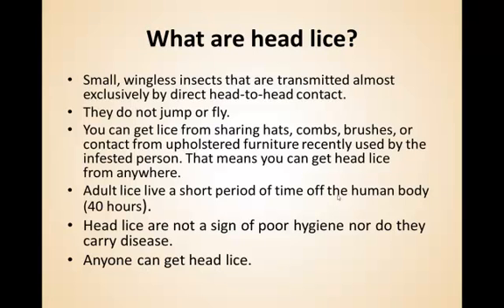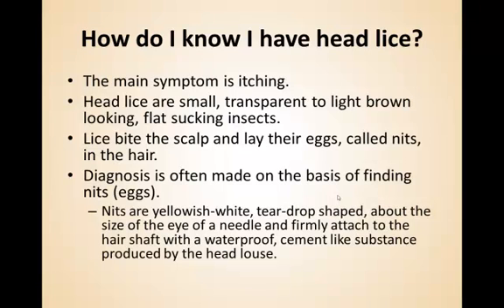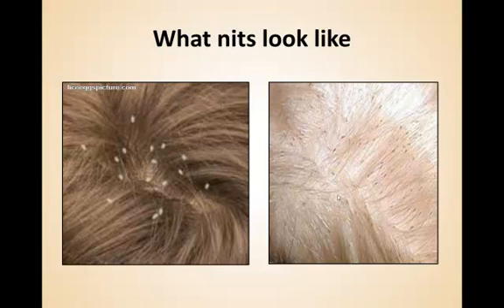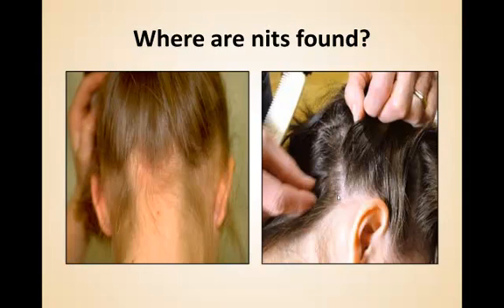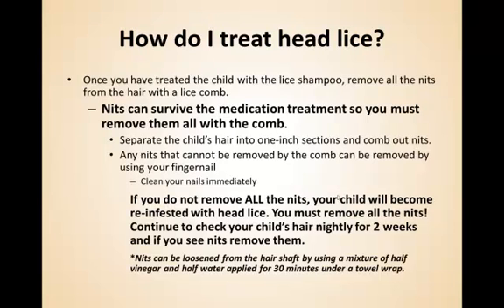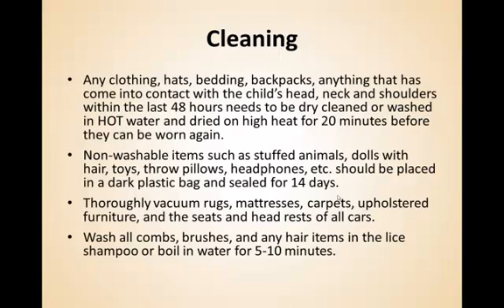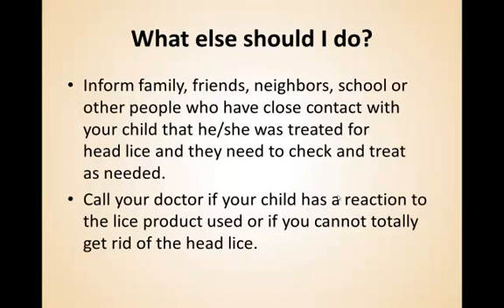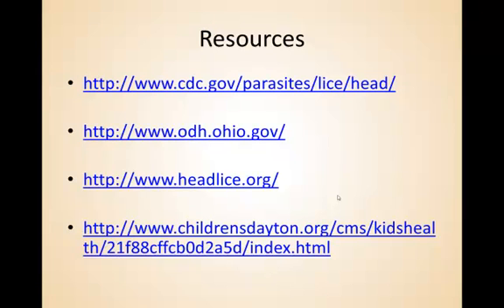Head Lice - How Do I Treat Them?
A video created by Public Health - Dayton & Montgomery County's School Health Services program.